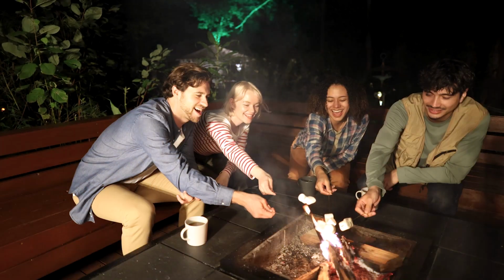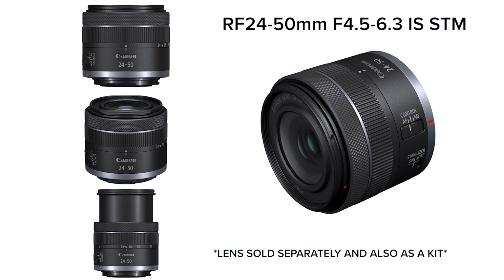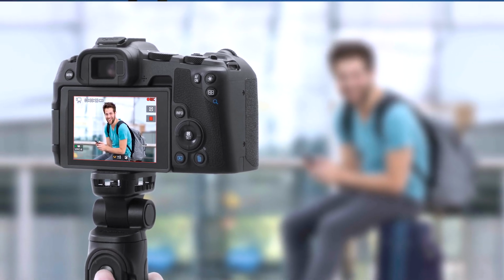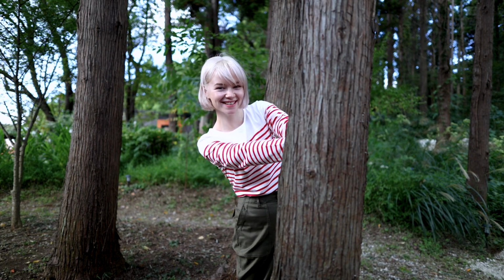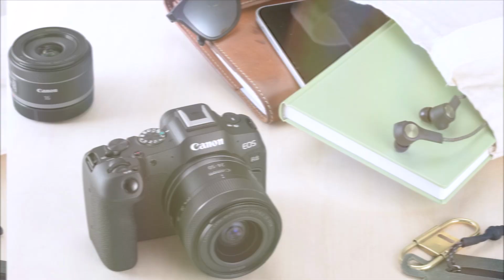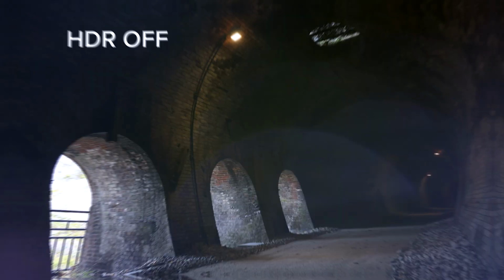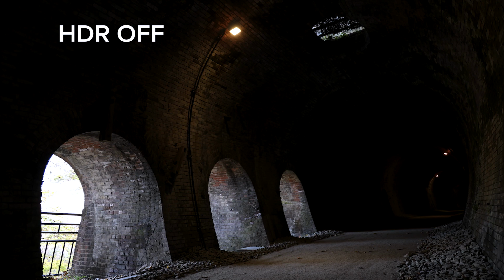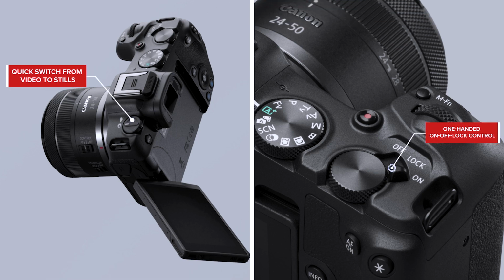The Canon EOS R8 Full-Frame Camera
Join Canon USA’s own Rudy Winston as he discusses the features and benefits of Canon’s new full-frame mirrorless camera, the EOS R8. Housed in a body even lighter than the EOS RP camera, the full-frame EOS R8 is an even more advanced camera with big improvements in video, electronic shutter performance, and especially autofocus.